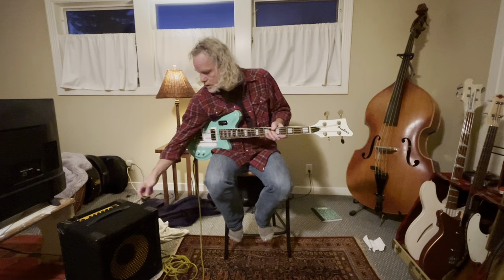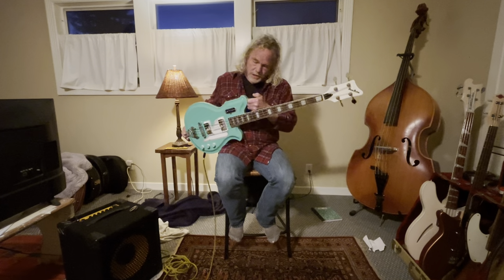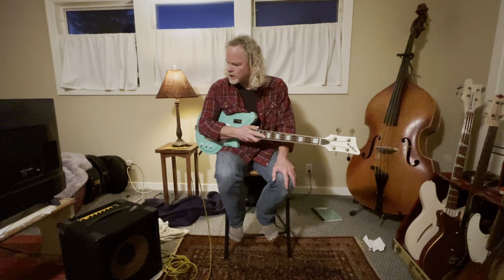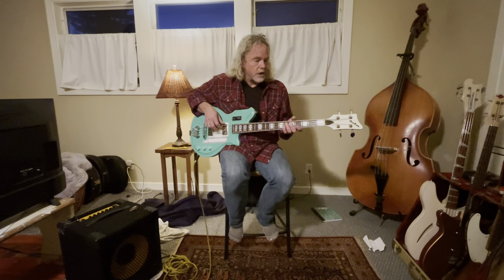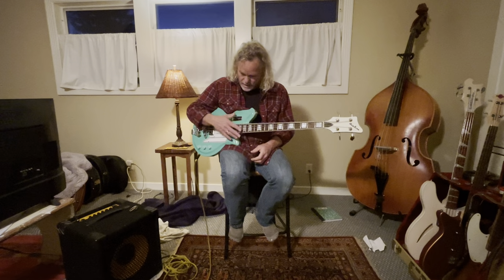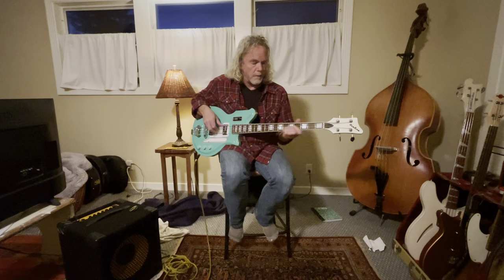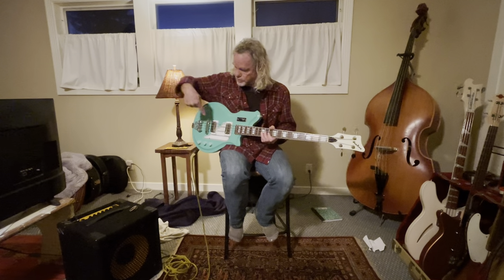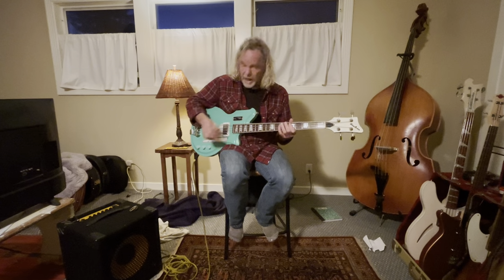Eastwood Airline Map Bass Demo